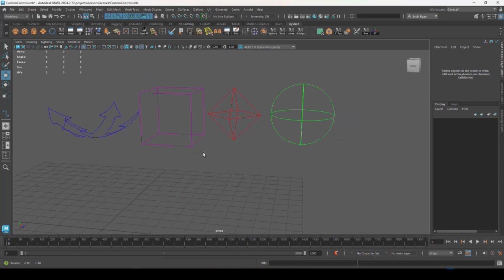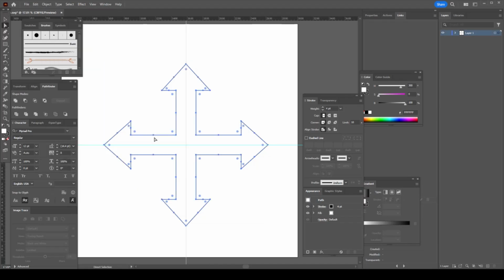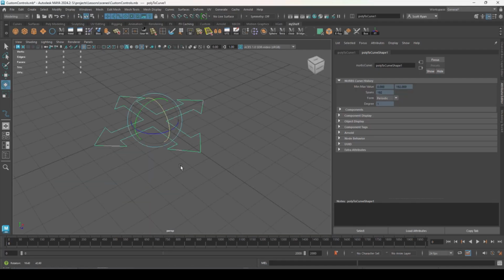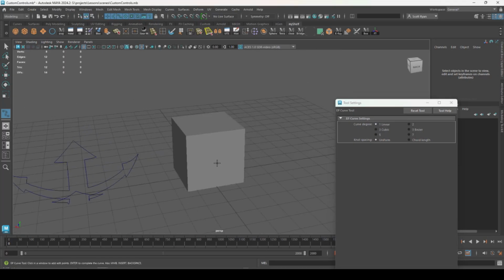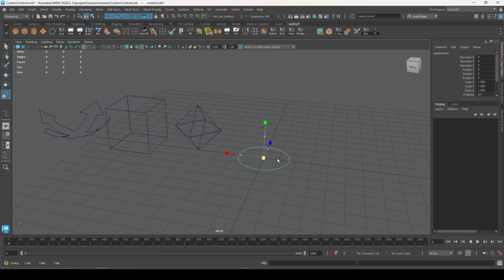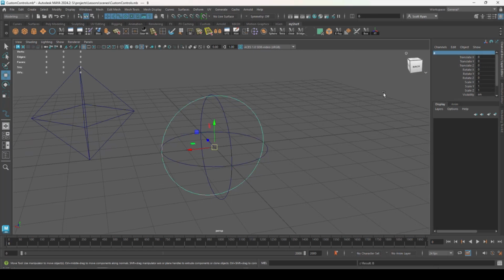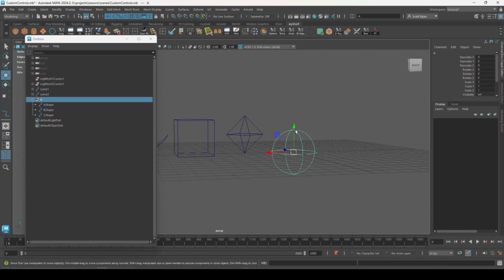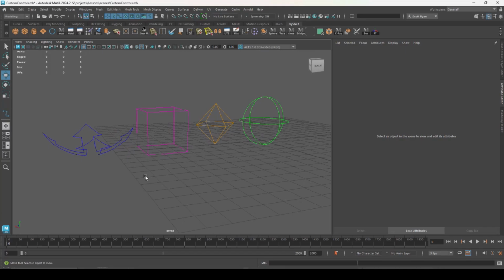Custom Control Objects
Creating custom control objects out of curves for control rigs. I had some issues with the audio and cleaned up what I could but had to re-record some words. It may sound a little odd in spots.
Copy and paste this: parent -add -shape "childShape" "parent"